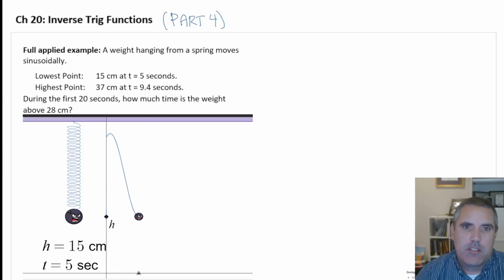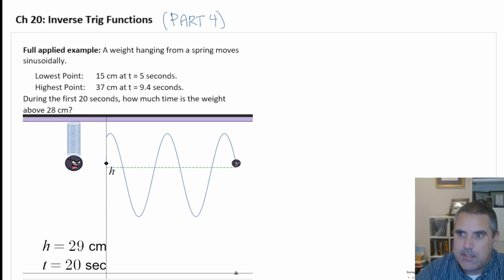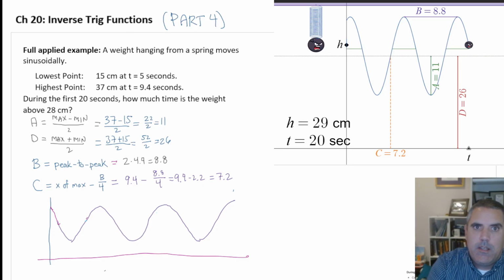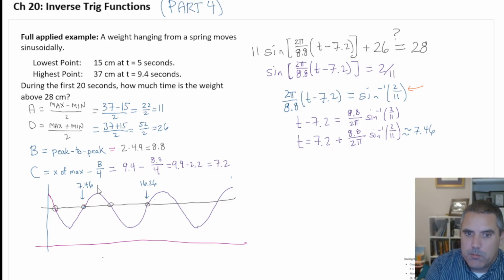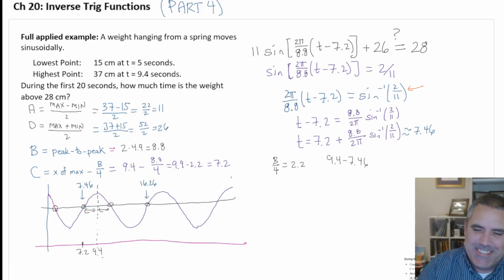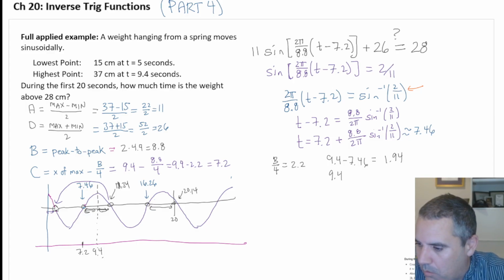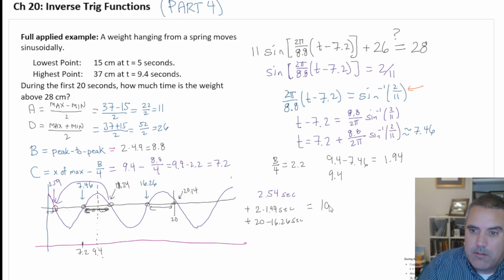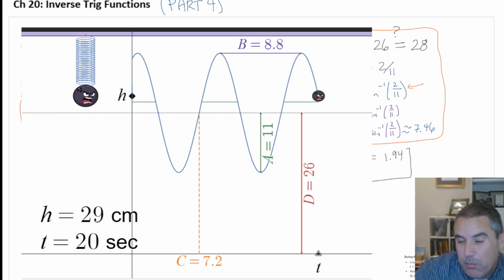PreCalc - Inverse Trig (part 4) - A Mass-Spring Example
A discussion of an applied problem that involves finding a sinusoidal model.

Time-Stamps:
00:00 Intro
00:45 A visual explanation
02:00 Finding the model
03:00 Finding the principal solution
04:00 Finding the symmetric solution
06:30 Conclusion
07:30 Closing Comments